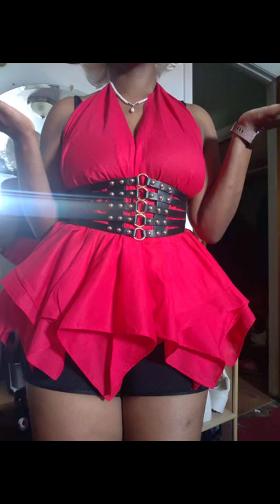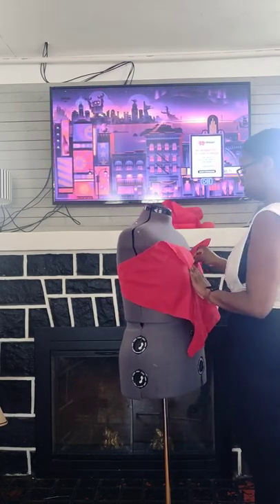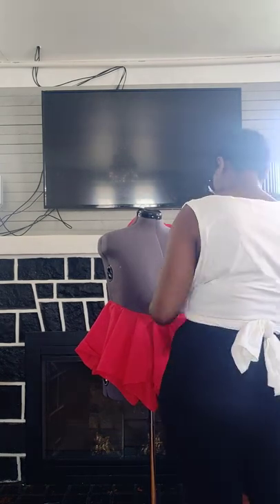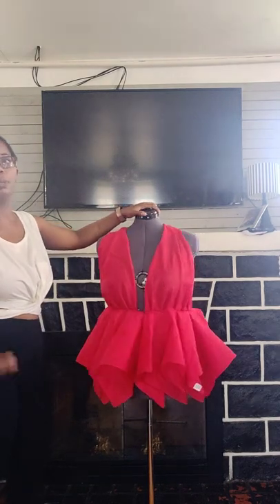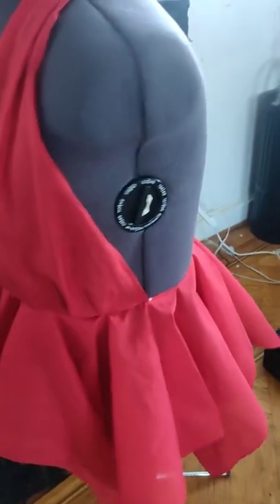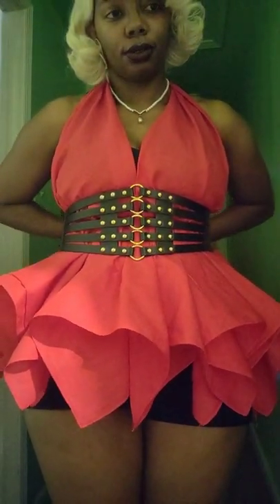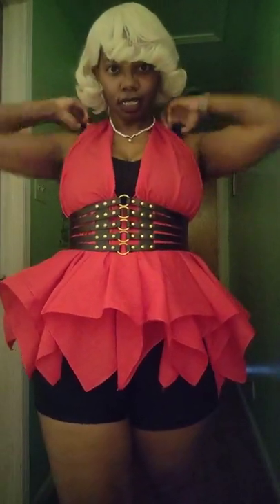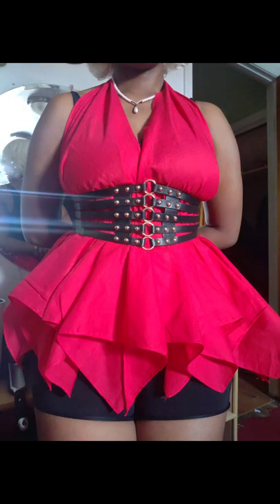Making this shirt: out of bandanas/napkins or whatever they are.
Here I am making something similar to the kid's outfits I made.

Might make me a white one.

I get hella side tracked but I am crazy.